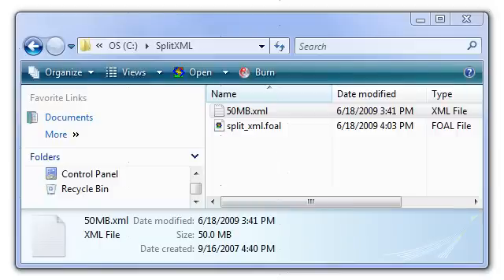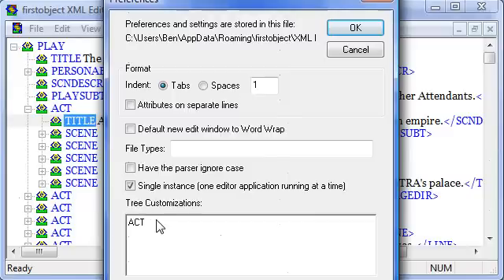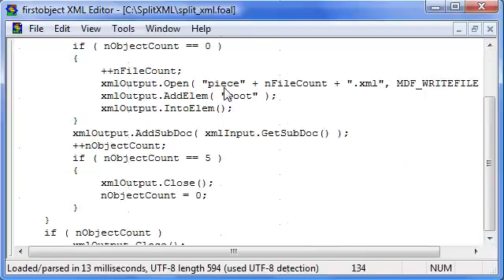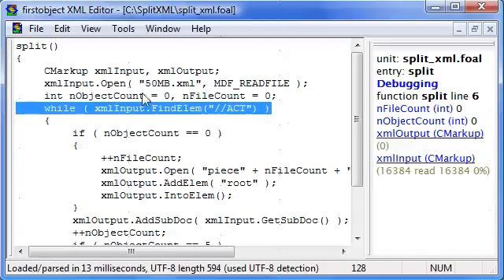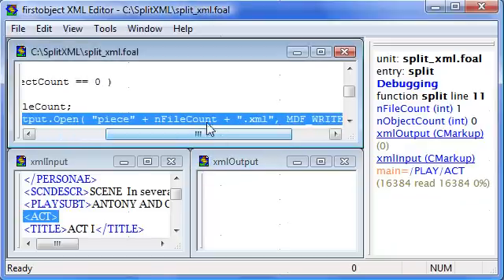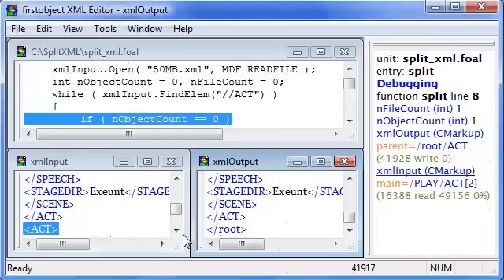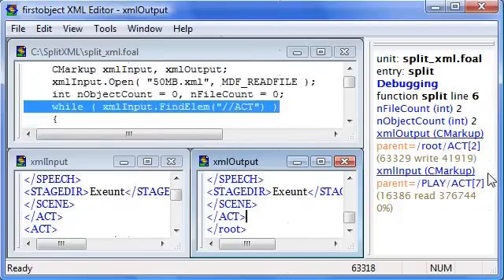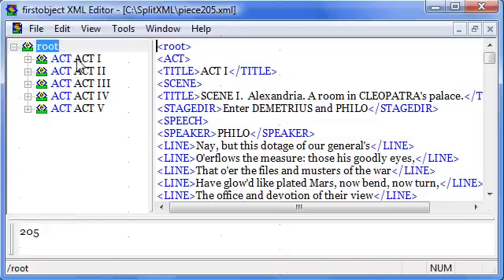How to split large XML files with simple XML splitter script in foxe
firstobject.com video shows how to split XML files with a simple script in the free firstobject XML editor for Windows (foxe). An example 50MB XML file is split using a small FOAL script (C++ syntax), but the process works on files over 4GB.